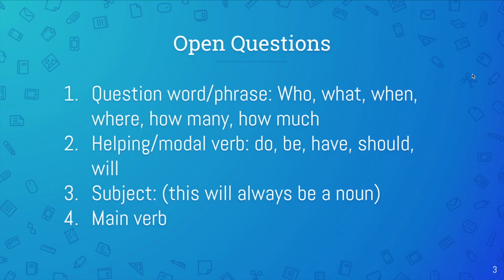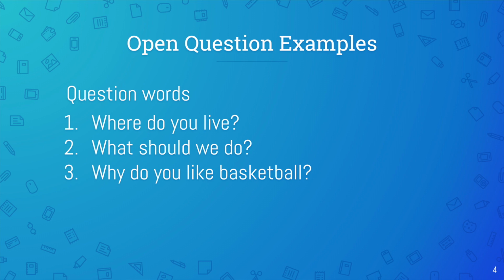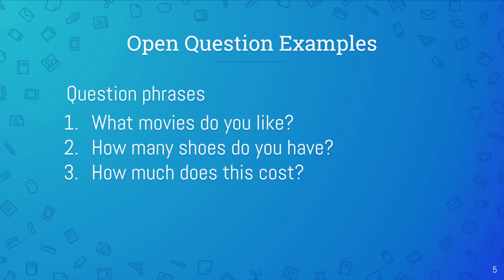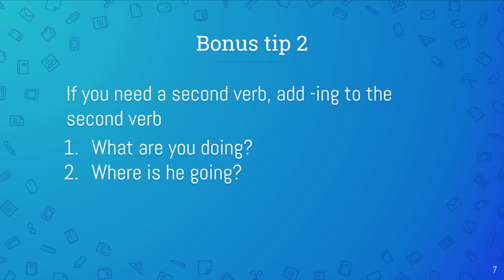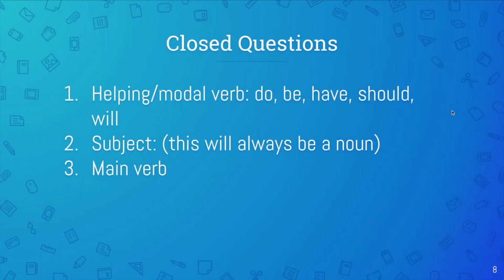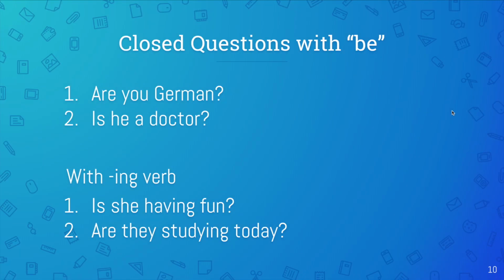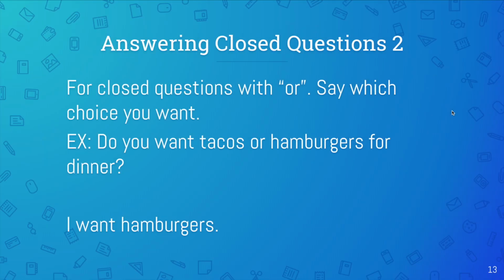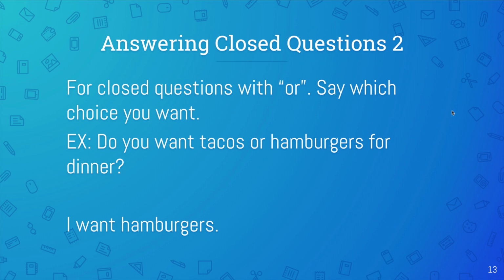Grammar 103: Question Sentences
High
Song Name: High